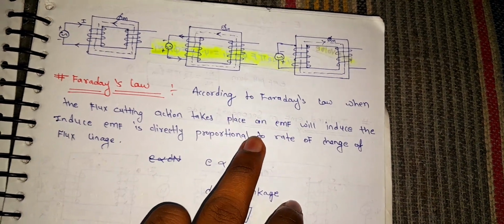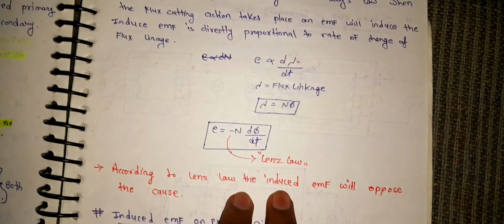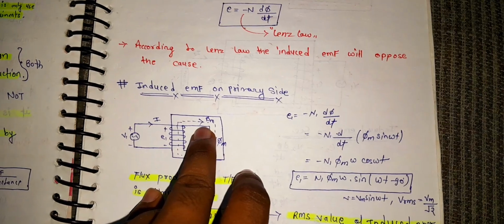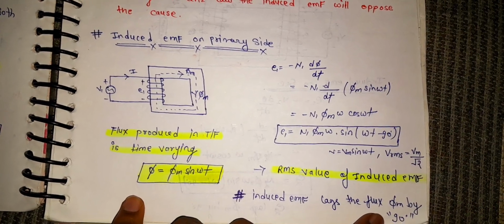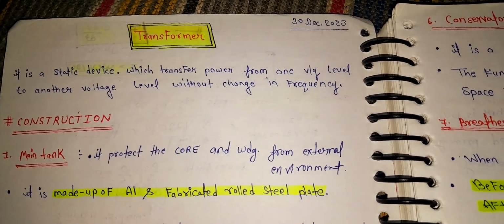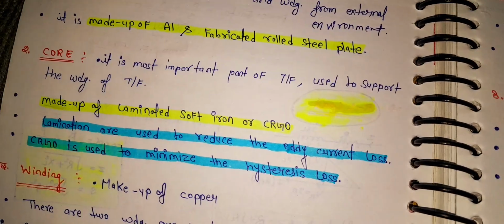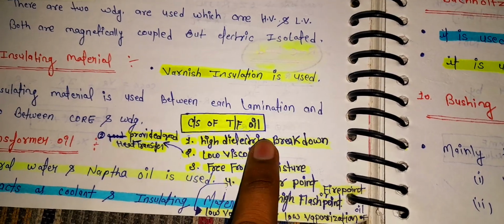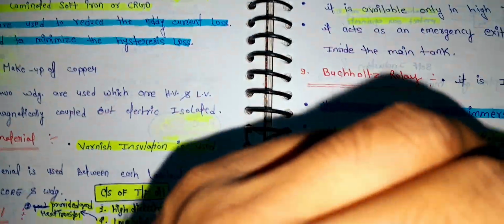Construction of Transformer for Ssc je exam